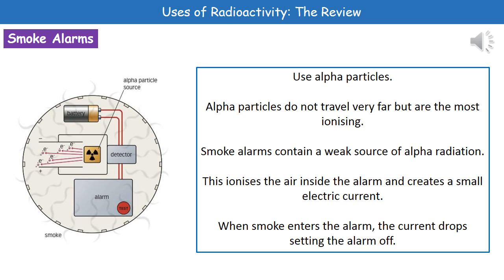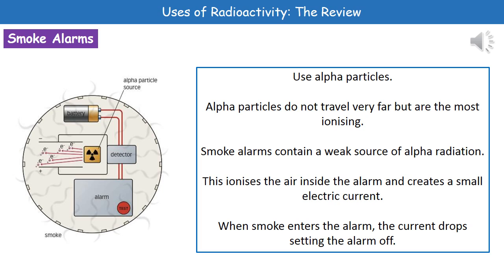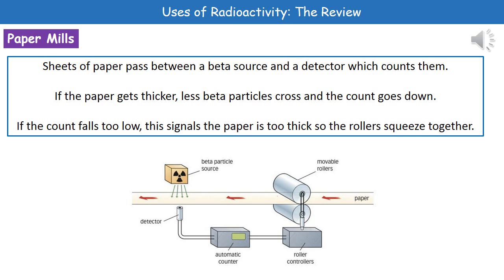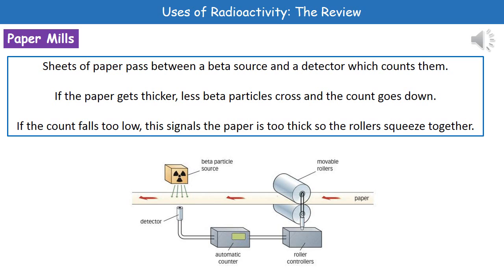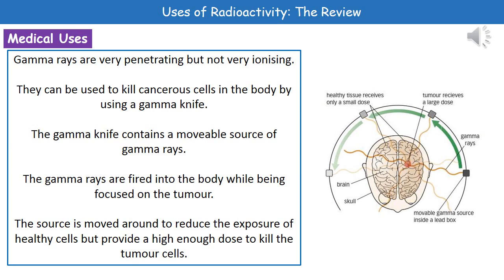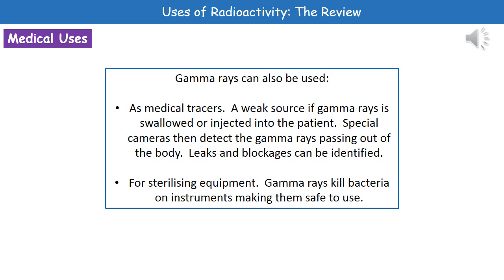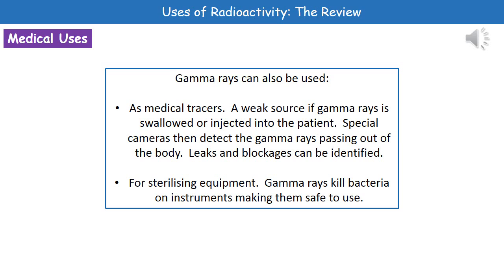P2 10 Uses of Radioactivity Foundation and Higher Tier Summary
OCR Gateway Core Science P2 lesson 10 review on uses of radioactivity for the foundation and higher tier.